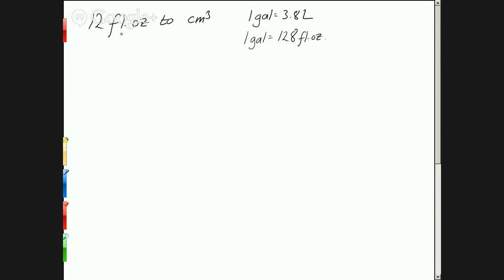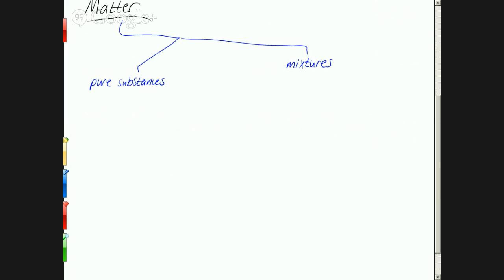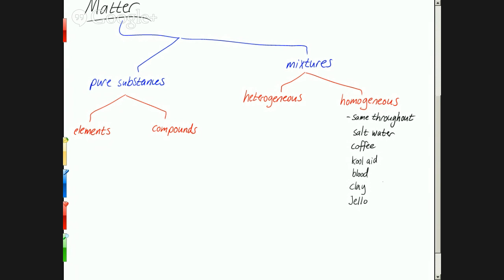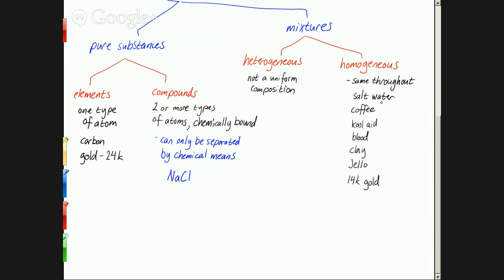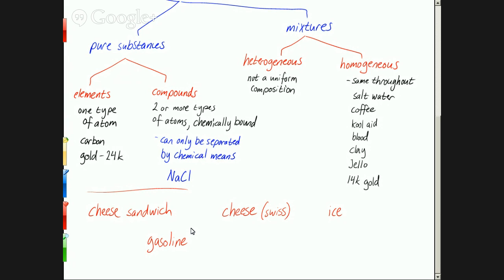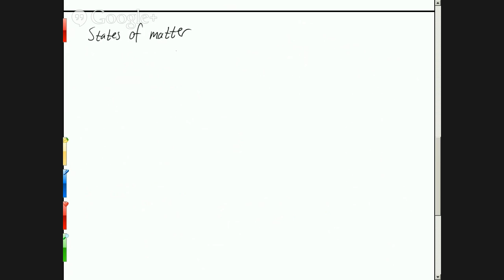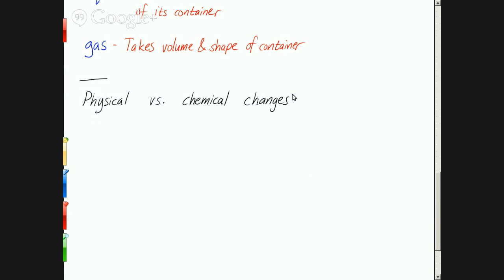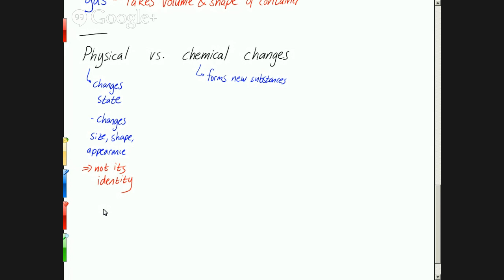CHM 100-006 - Matter & energy